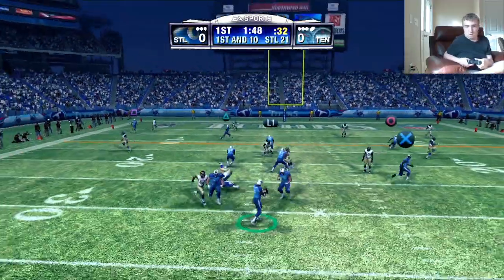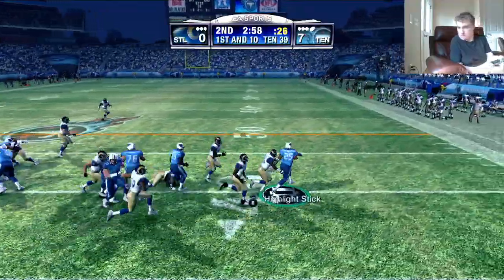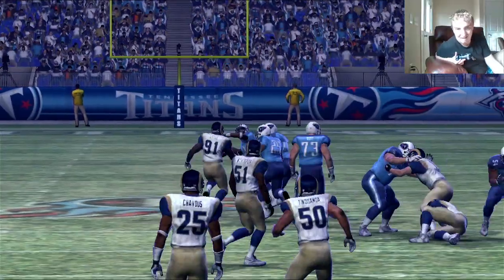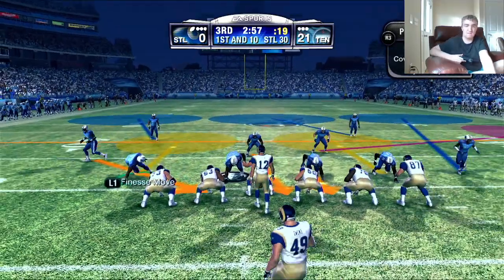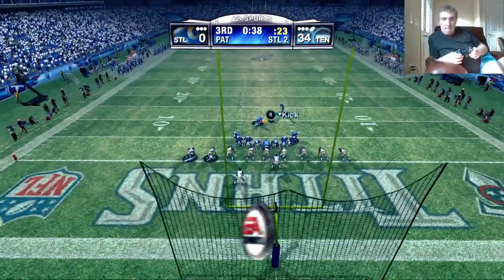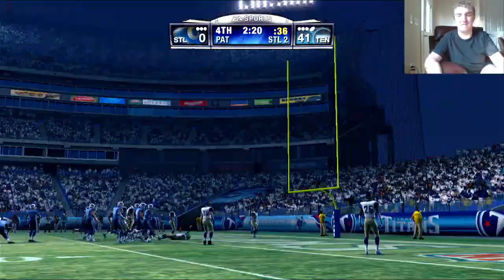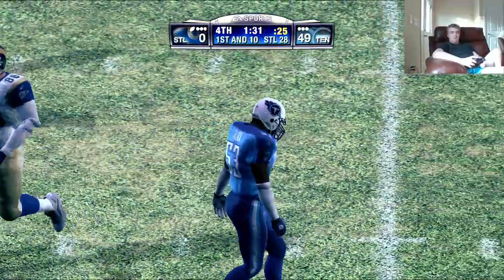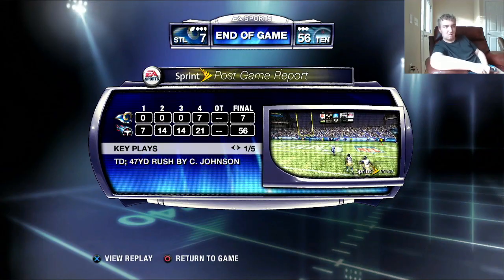Madden NFL 09 Tennessee Titans Franchise Mode Part 2 St. Louis Rams